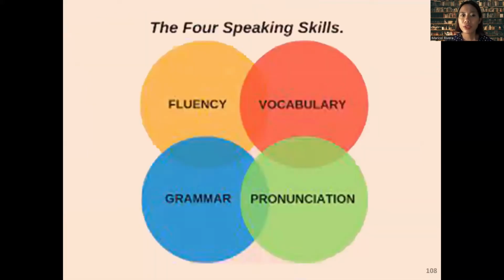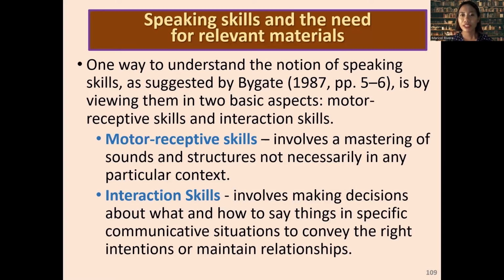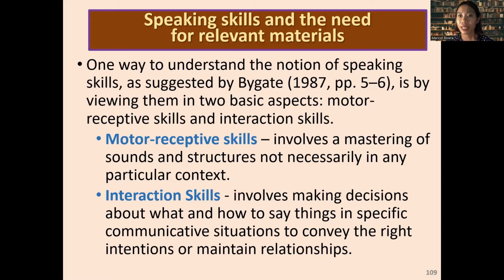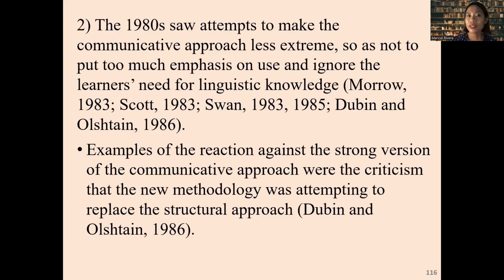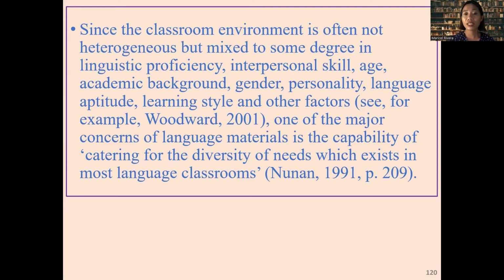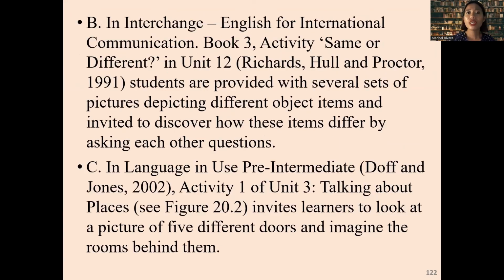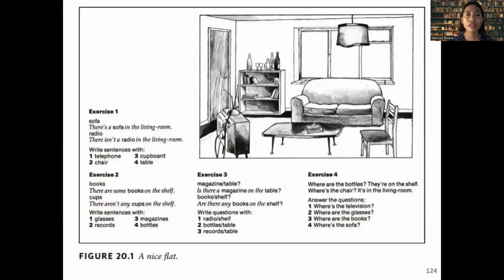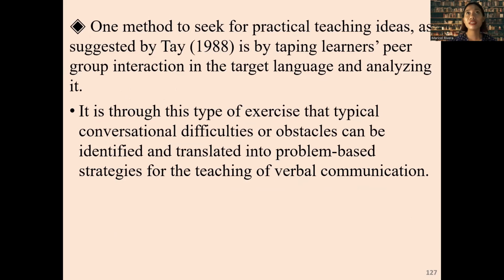Unit 4. Lesson 5. Materials for Developing Speaking Skills